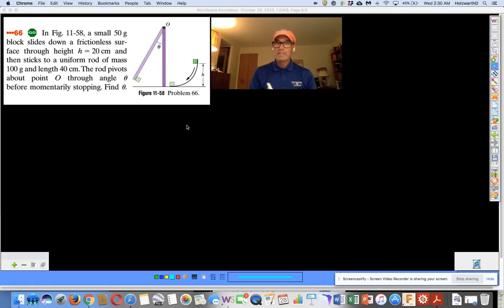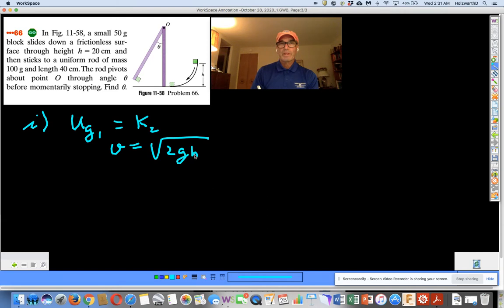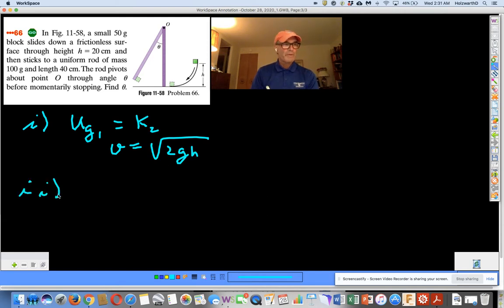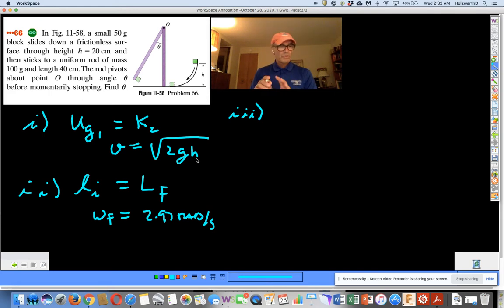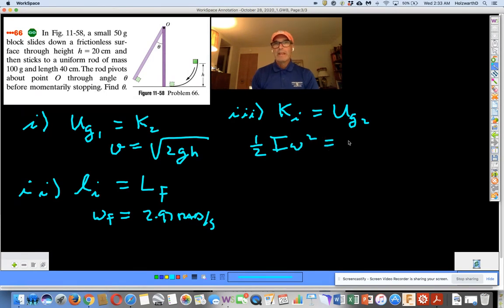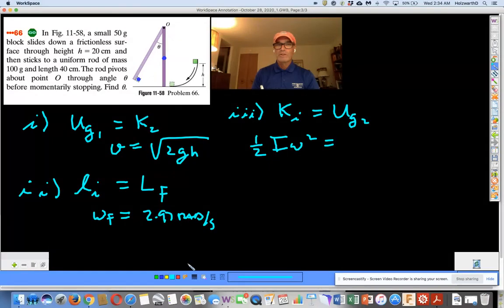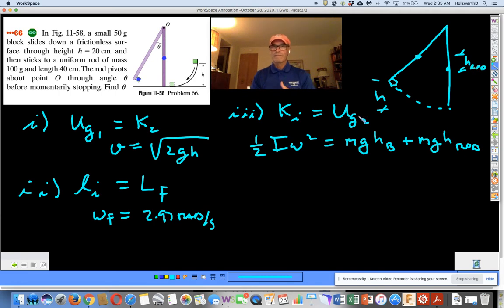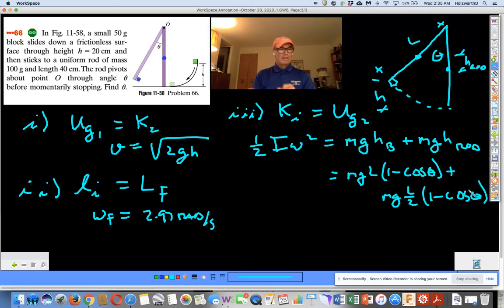Ch11HHProb66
Chapter 11 Helpful Hints problem 66